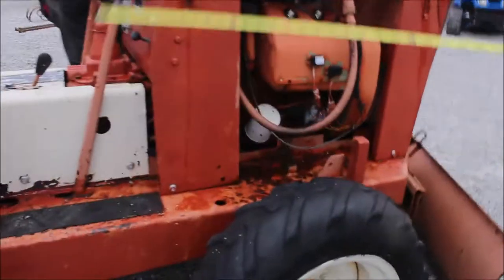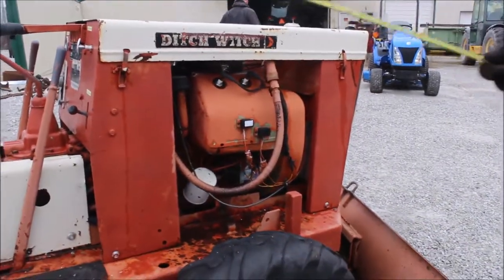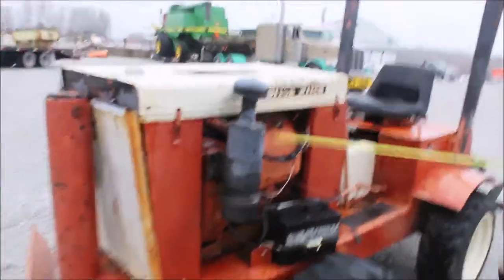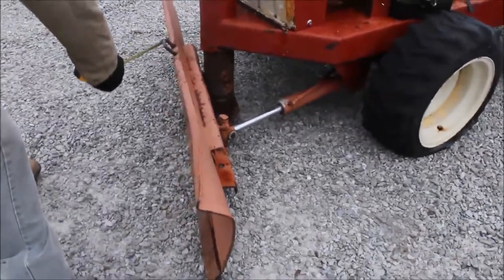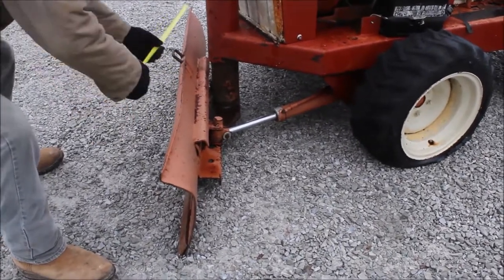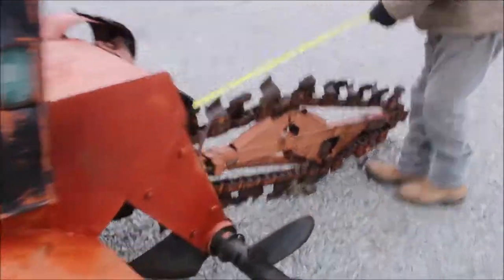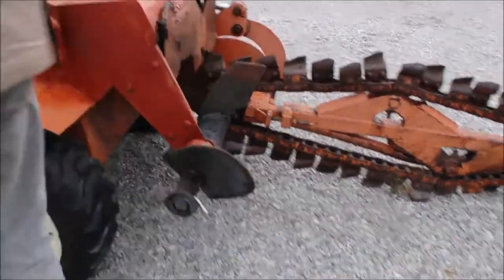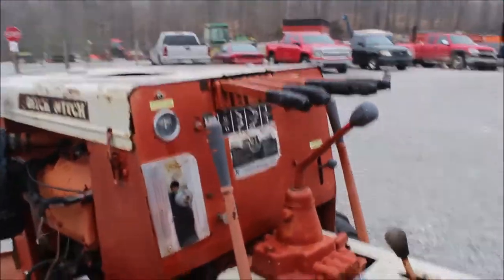DITCH WITCH V30 For Sale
Title: DITCH WITCH V30 For Sale

Category: Trenchers / Boring Machines / Cable Plows